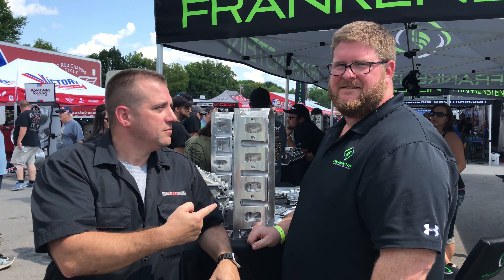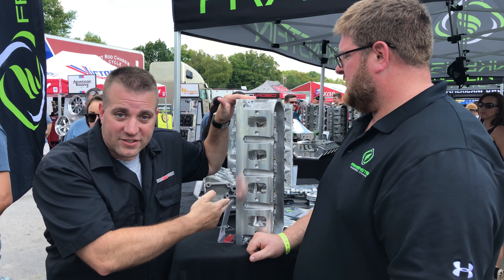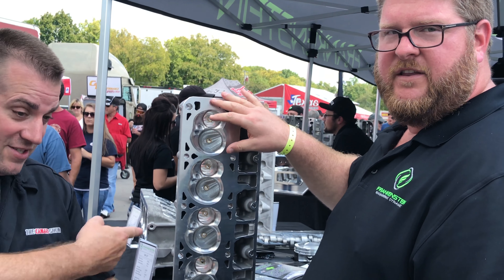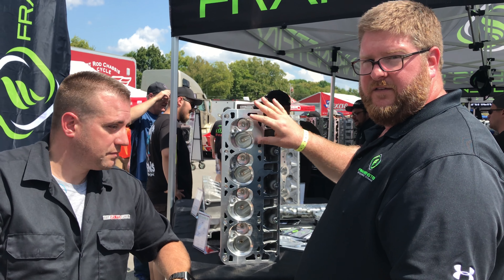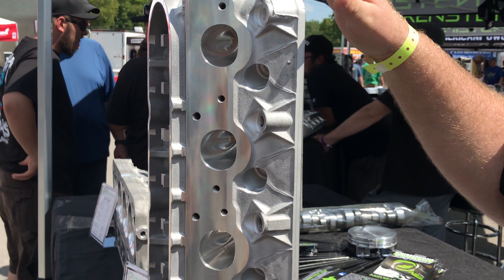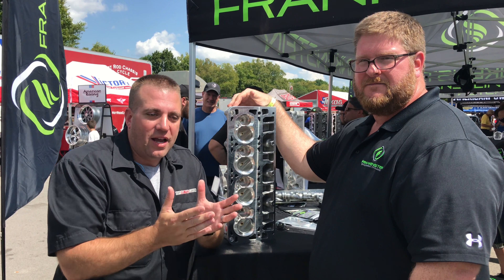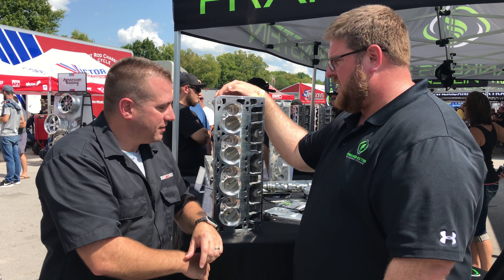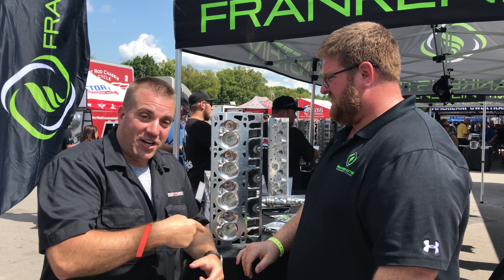LS7 Cylinder Head Dropped Valve Solution with Frankenstein Engine Dynamics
Got an LS7 engine?  You gotta get your heads fixed.  Jason interviews Chris Frank from Frankenstein Engine Dynamics about their LS7 head solution for dropped valves.

About Jason Debler and Big Engine Productions:
Jason Debler has been a car enthusiast since the age of 2.  From there is was watching professional drag racing all the way up to bracket racing himself and being involved in significant projects with the Chevrolet Camaro and automotive agency involvement.  Big Engine Productions is the LLC of all projects that Jason is involved in.